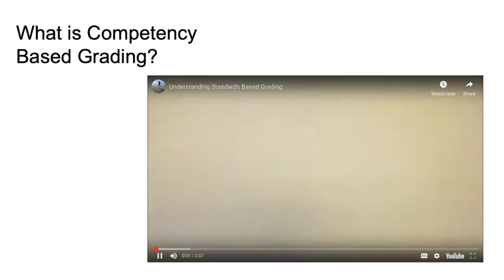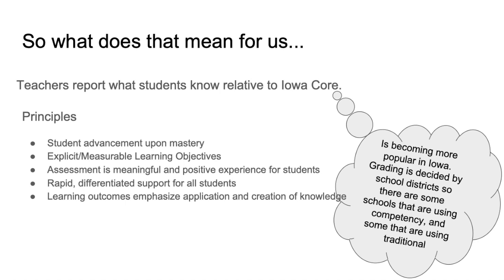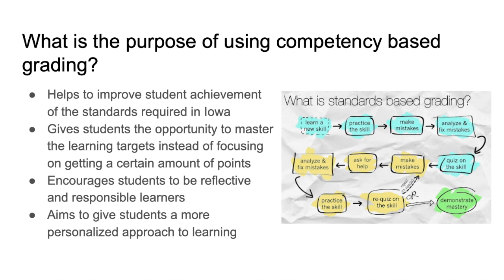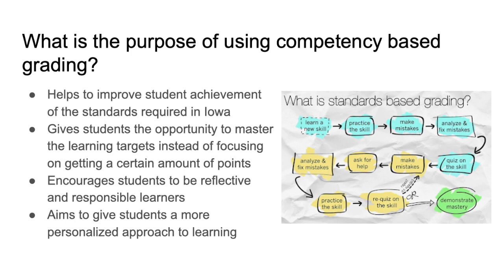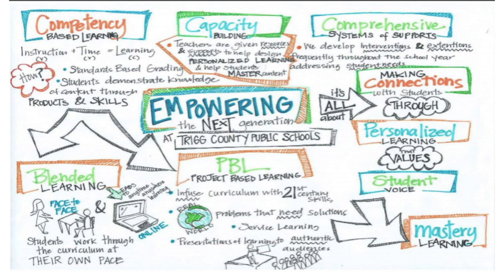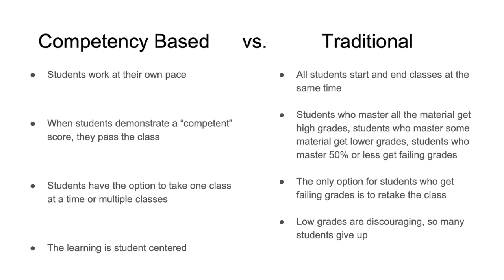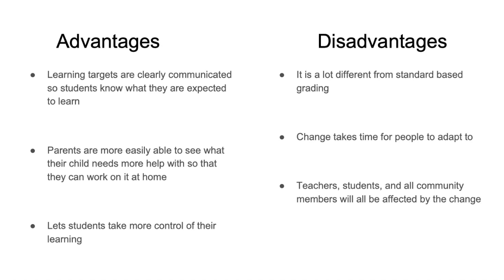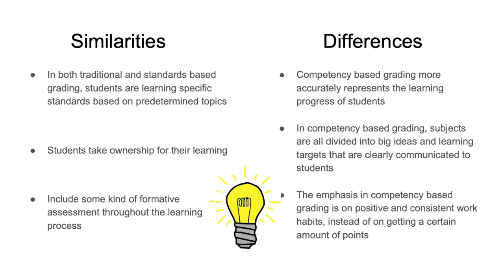Standard vs Competency Based Grading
This video is about Standard vs Competency Based Grading